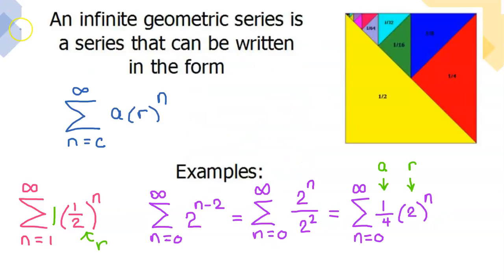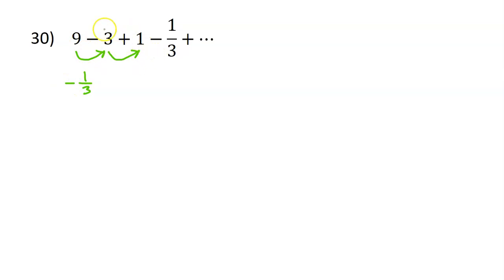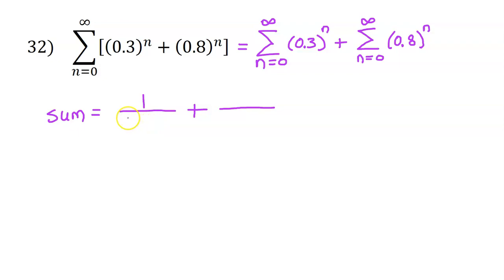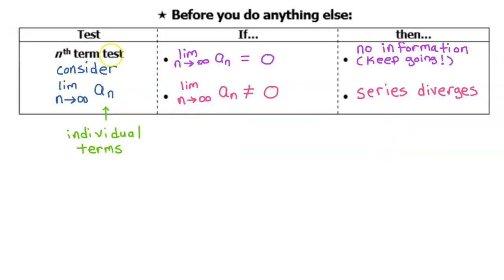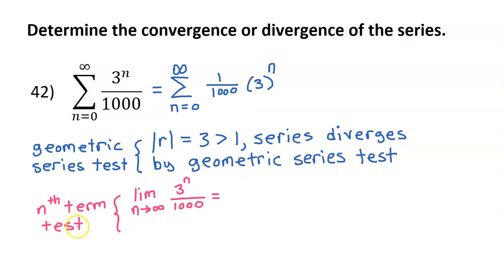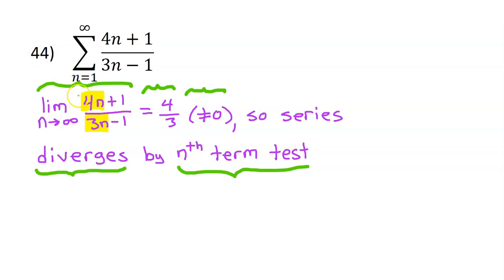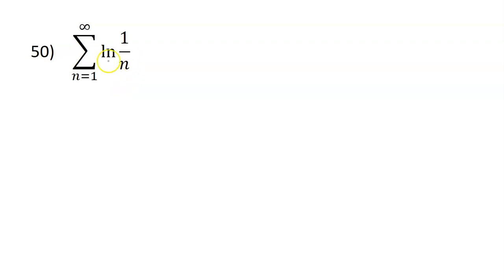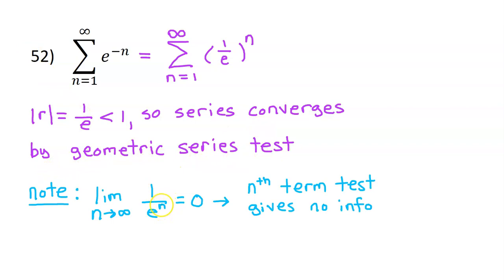10.2B Geometric Series Test (and Nth Term Test)